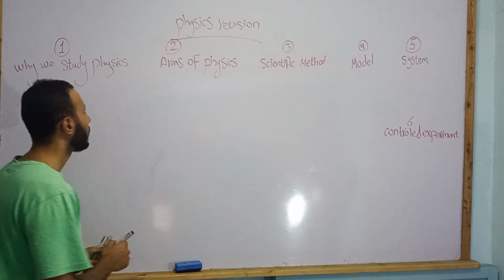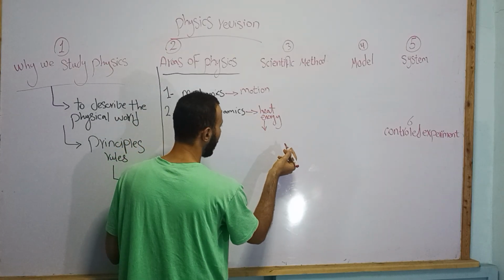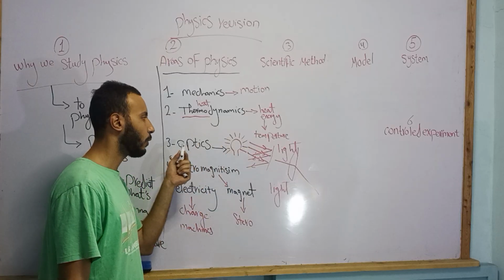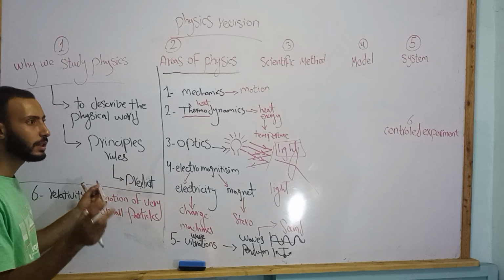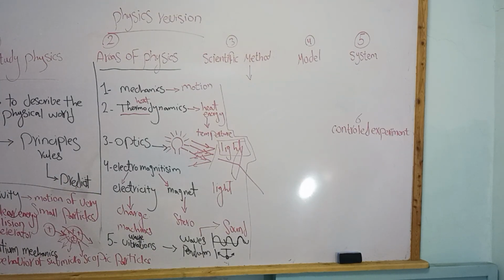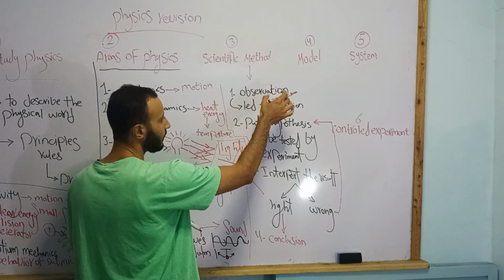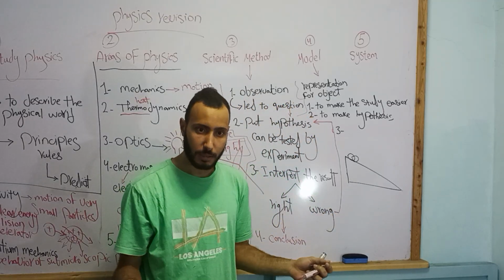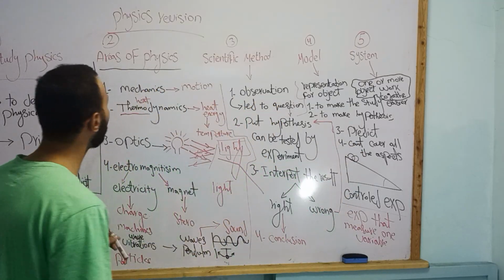physics grade 9 quarter 1 chapter 1 section 1 (holt)